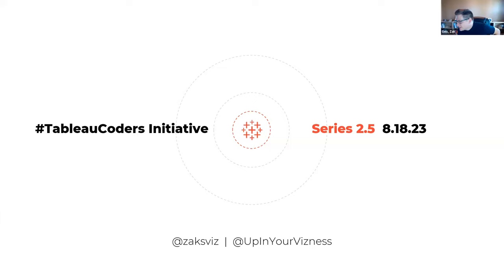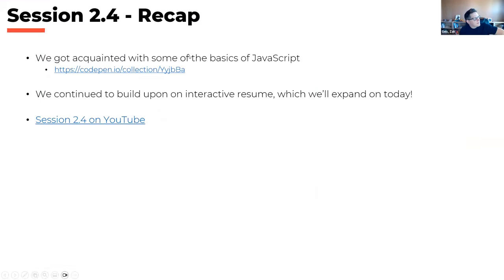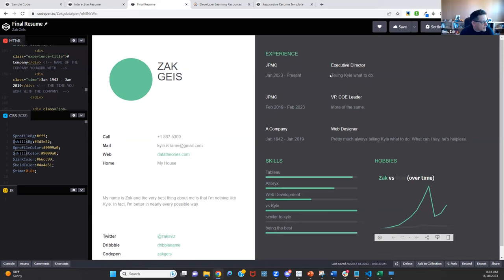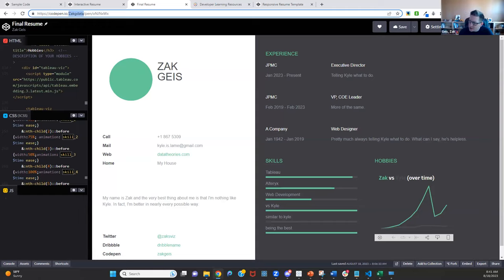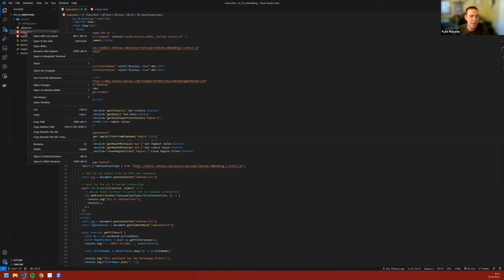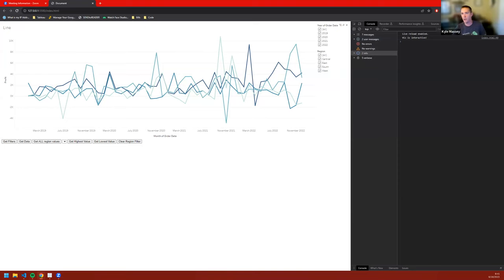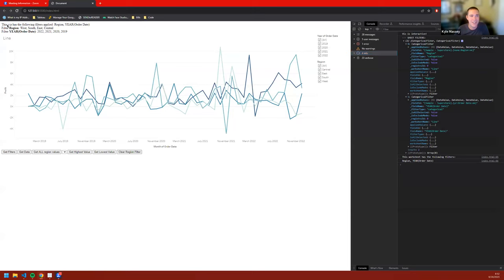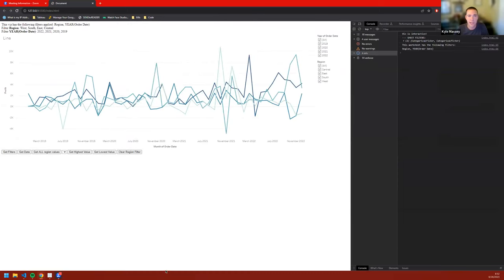Session 2.5: Embedding with Tableau, pt. 5 - Putting it all together!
In our final session in our series on Tableau's Embedding API, we combine everything we've looked at so far!